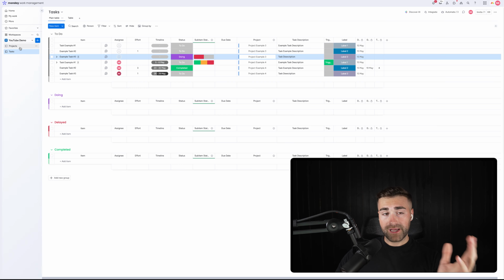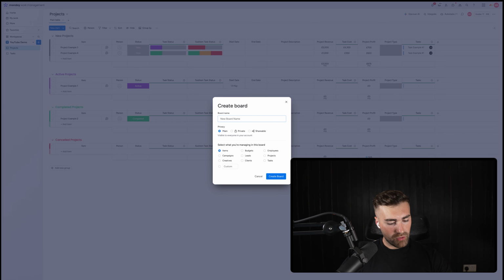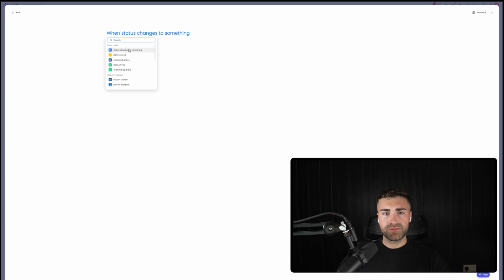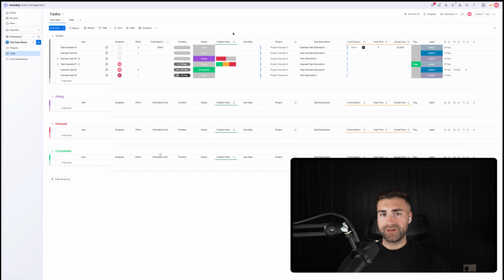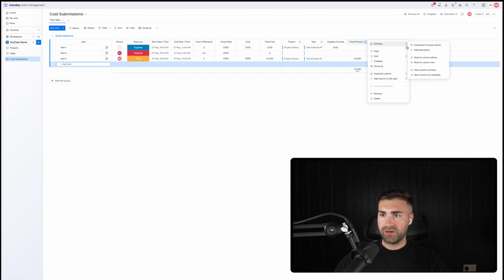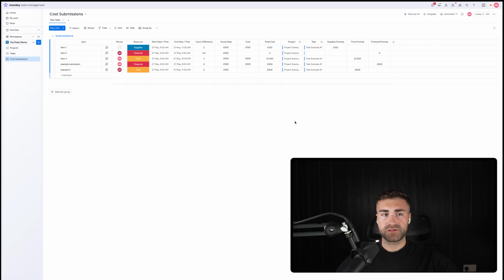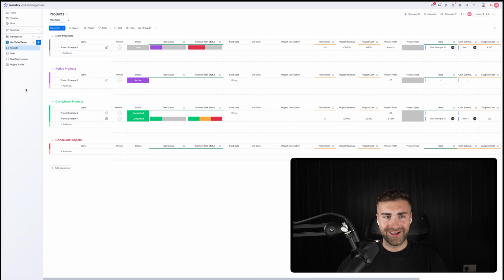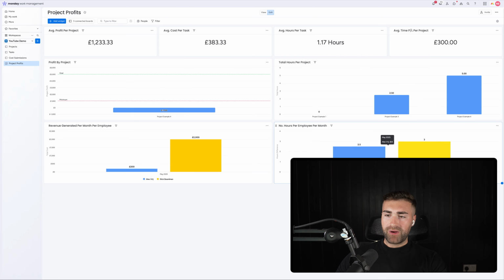Track Project Profit In Monday.com | Detailed Breakdown | 2025